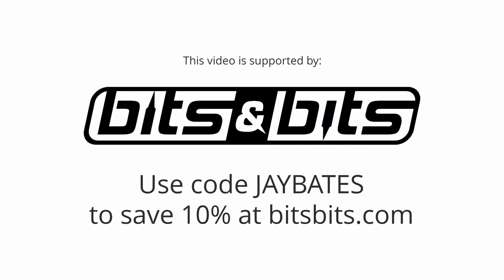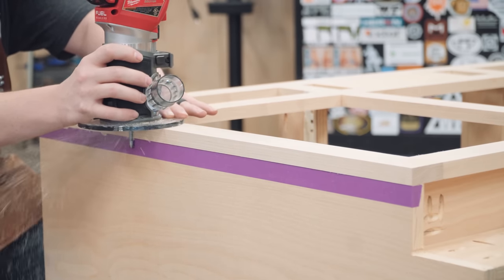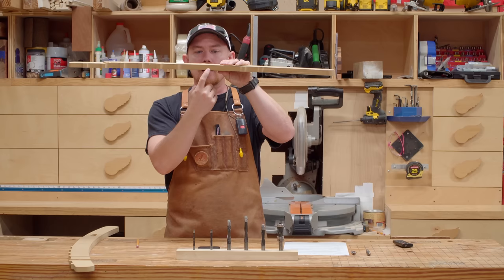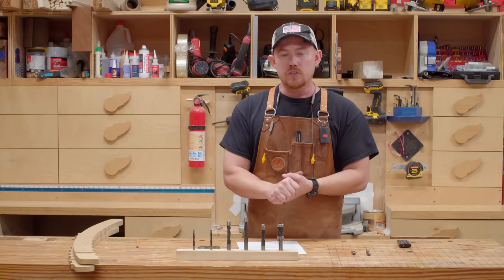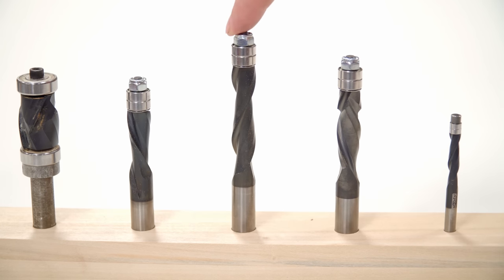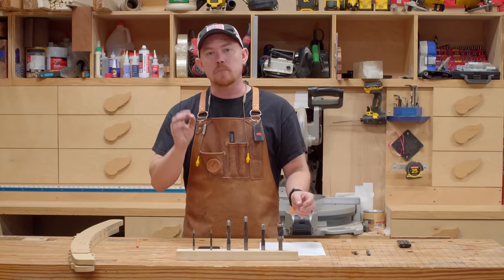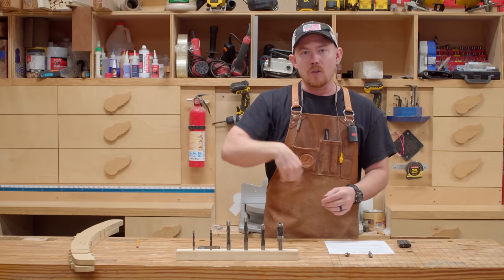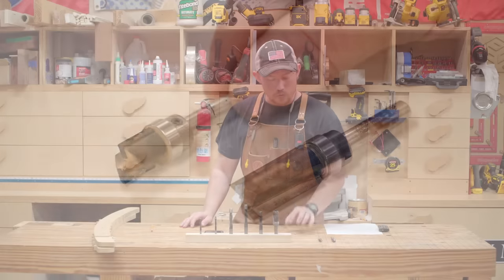Flush Trim Router Bits - 396